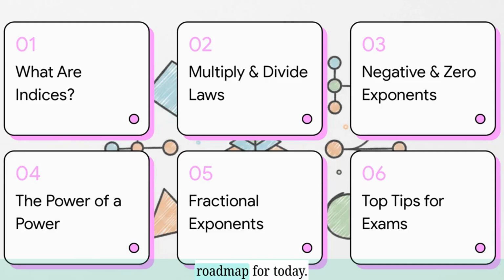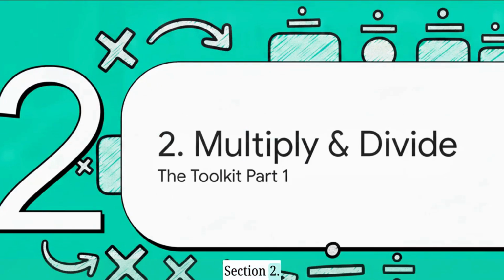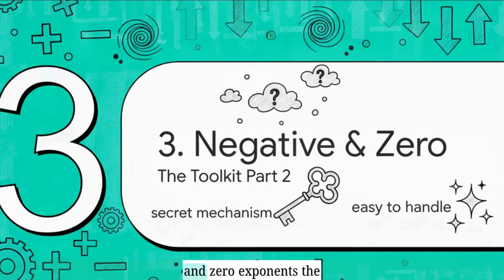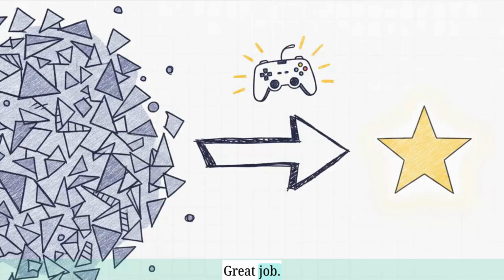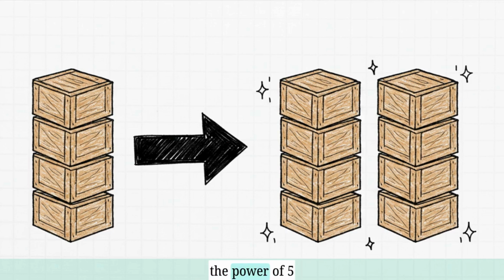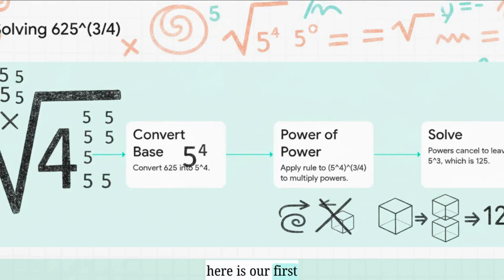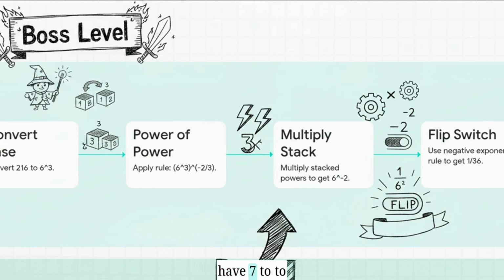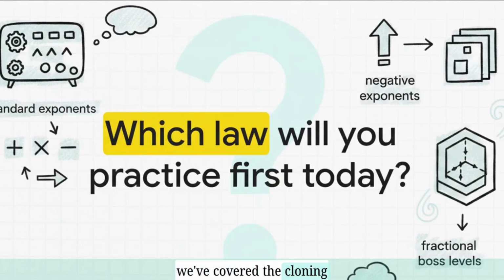Mastering Laws of Indices ICSE & CBSE Mathematics Made Easy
Welcome to another lesson in our Mathematics Made Easy series!

In this video, we dive deep into the Laws of Indices, one of the most important concepts in algebra. Learn the rules governing powers and exponents, understand why they work, and apply them confidently to simplify mathematical expressions.

✅ What you'll learn:
• Product Rule of Indices
• Quotient Rule of Indices
• Negative Indices
• Simplification Techniques

🎯 Perfect for:
✔ ICSE Students
✔ CBSE Students
✔ School Mathematics
✔ Algebra Fundamentals

Mastering the laws of indices will make algebra easier and help you solve complex expressions quickly and accurately.